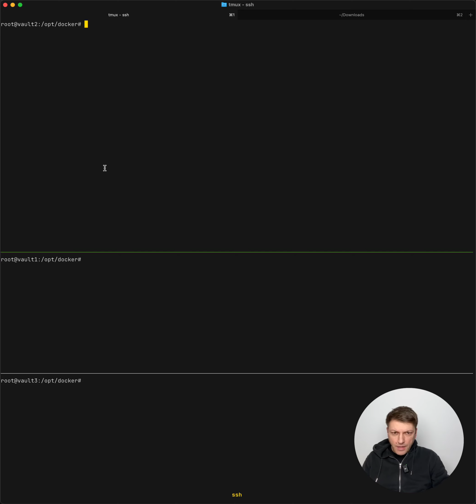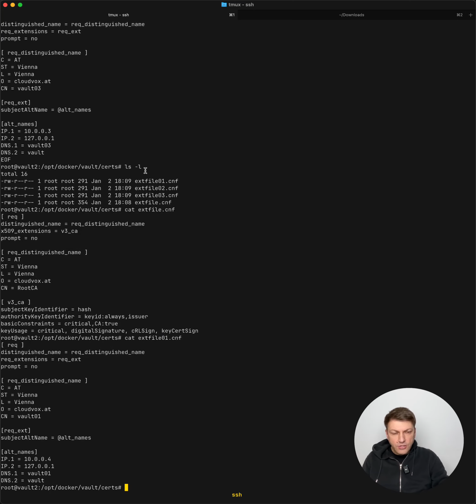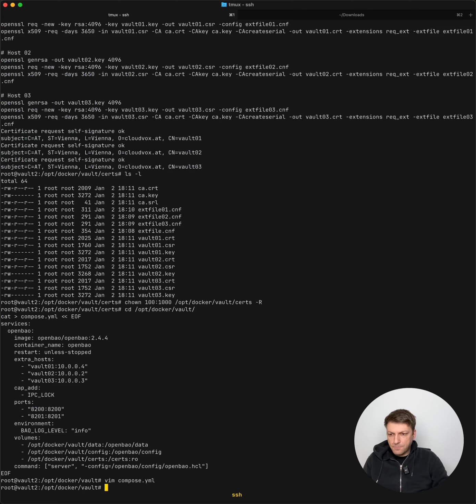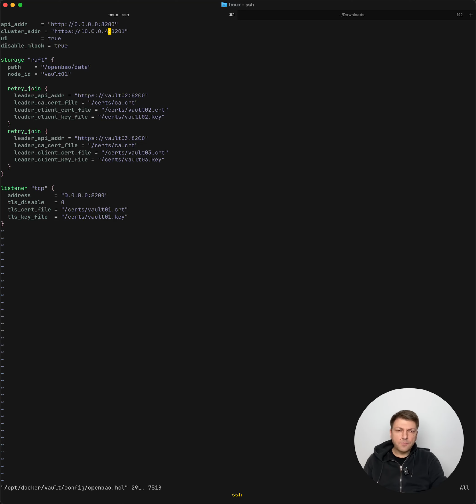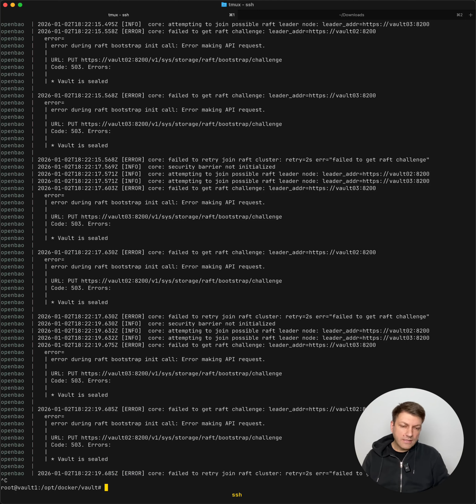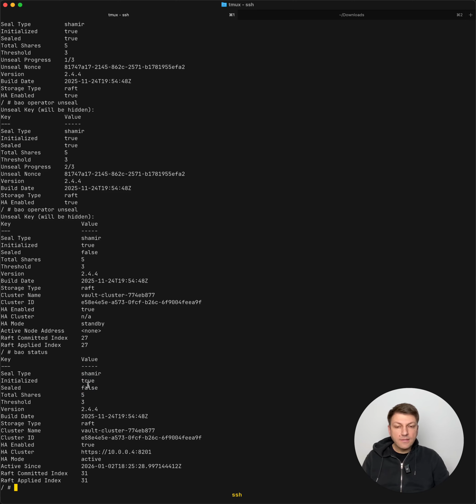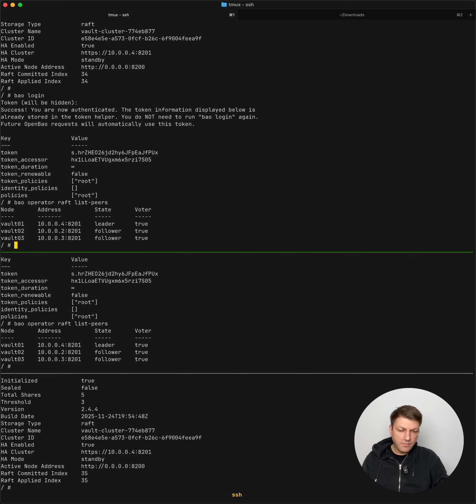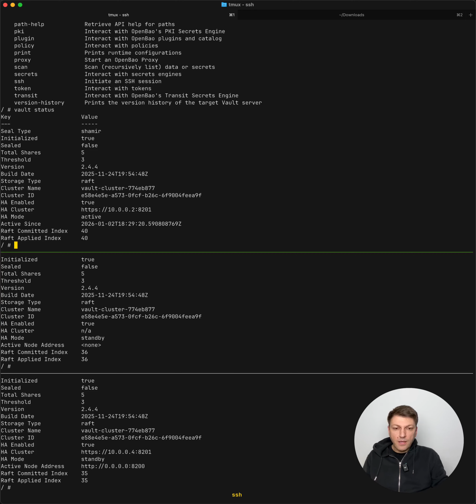Stop Storing Credentials in ENV Files - Self-Hosted OpenBao Cluster Setup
Tired of managing credentials scattered across servers and ENV files? In this video, I'll show you how to set up a highly available OpenBao cluster - the open-source fork of HashiCorp Vault managed by the Linux Foundation.

We'll cover:
- Why OpenBao over HashiCorp Vault (licensing concerns)
- Setting up three nodes with Docker
- Creating self-signed certificates for internal TLS
- Configuring Raft storage for high availability
- Initializing and unsealing the vault
- Connecting from macOS